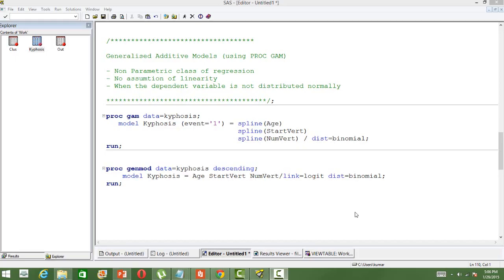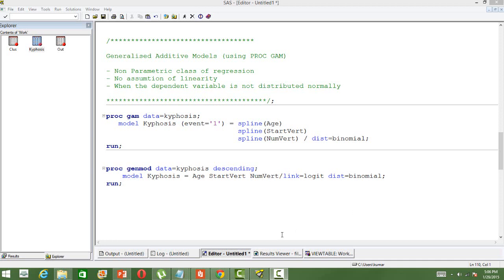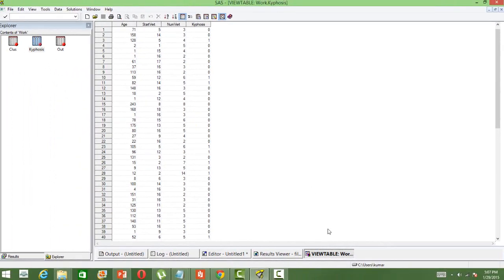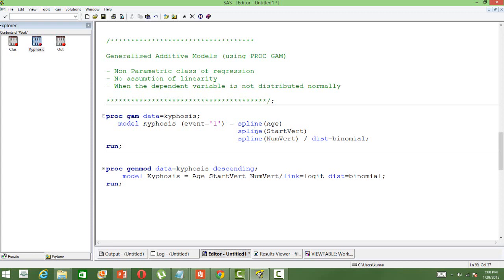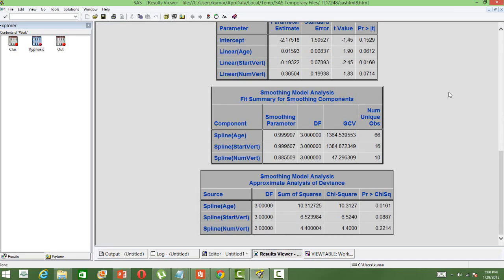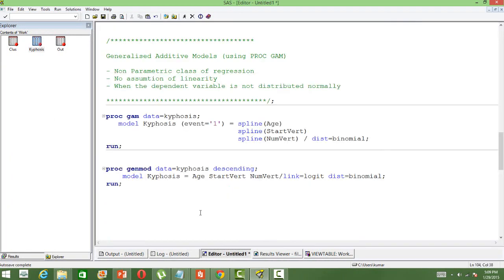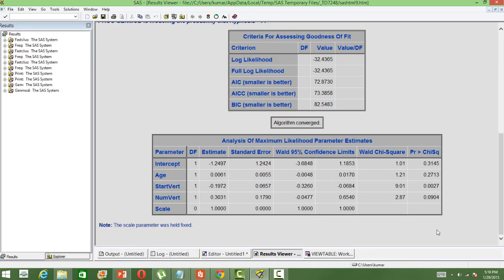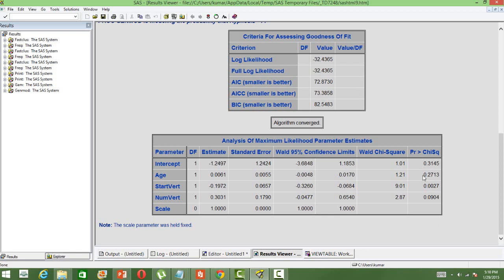Generalized Additive Models in SAS: Using PROC GAM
In this video you will learn about Generalized Linear Model and its uses